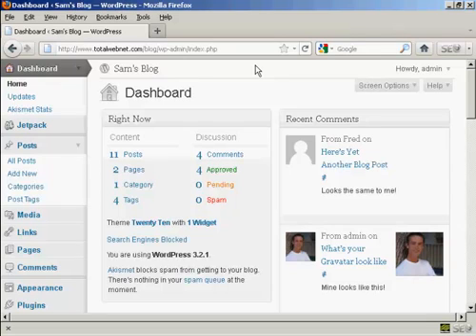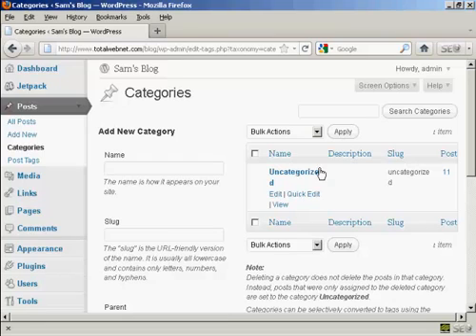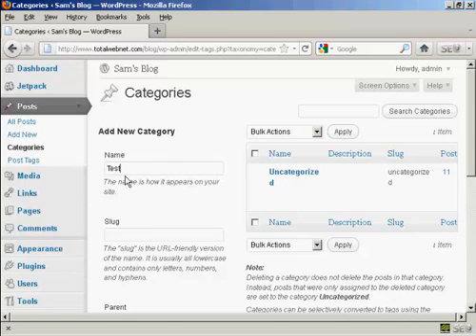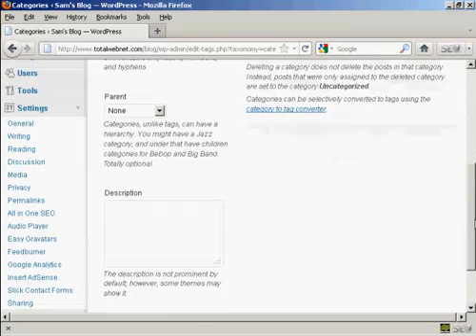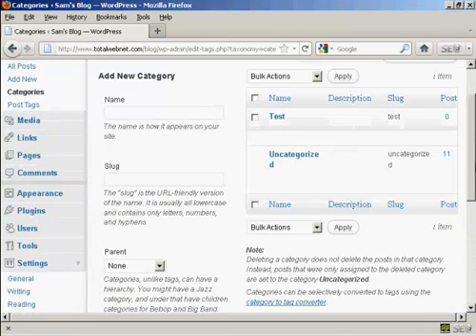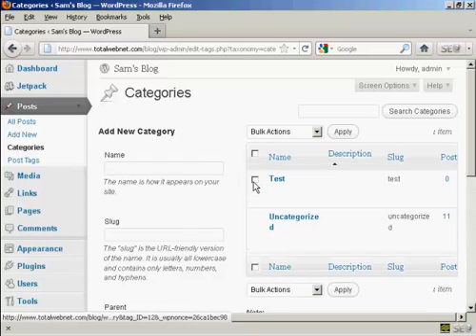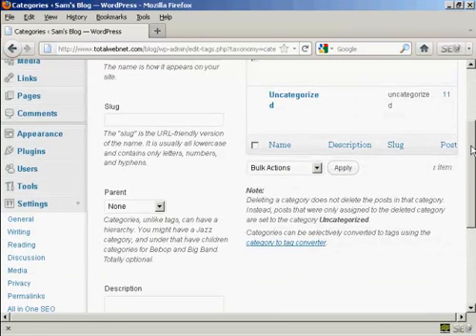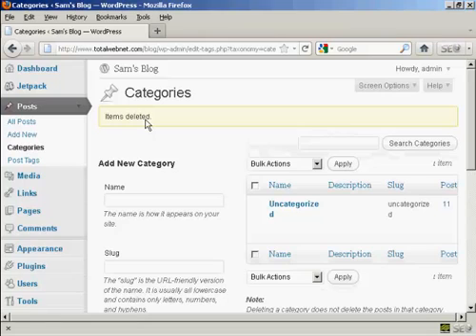WordPress Tutorial - How to Add or Delete Categories in WordPress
Time to add a new category to WordPress? Have enough content within a specific topic and want to add it to your category lists? Changing your mind about a category name and wish to change it? Want to delete an entire category worth of posts because you don't want to cover that topic anymore?

Adding and changing categories is easy with WordPress. This is your guide to all the things you need to know about adding and deleting categories in WordPress, as well as moving posts around within categories.

To add a category to WordPress and WordPress.com, there are two methods. The first one is done on-the-fly through the Post Panel:
In the sidebar menu of the Post Panel, look for Categories. If you do not see it, click Screen Options at the upper right corner of the screen and check off "Categories."
At the bottom of the Category panel box, click +Add New Category.
Enter the name of the category in the form.
If appropriate, select the Parent Category for this Category.
Click Add New Category.

WordPress will automatically select the category and use it when you publish this post.

 To add a description to the category, go to Posts  Categories and edit the category to add the category description. The category description will appear in the title attribute of the Category link in navigation (required by US Federal Law for accessibility for commercial and government sites) and on category pageviews for WordPress Themes that use it.

To add a category to WordPress and WordPress.com through the Categories Panel:
On the WordPress Administration Panels, go to Posts Categories.
On the left side of the panel is Add New Category.
Fill in the category name in the form.
If appropriate, select a Parent category from the drop down menu.
Enter a description for the category in the form.

The new category will now appear in the Category list on the Post Panel.

Note that self-hosted versions of WordPress allow the user to set the Slug, the permalink name for the category, when adding new categories. WordPress.com users cannot change the category slug.
Things You Need to Know About Categories

Here are a few things you need to know about categories in WordPress.
A category will not appear in your category navigation unless there is a published post in it.
Category names should be keyword specific not made-up or fun names. They are important navigation links so call them what they represent.
Category names are generally one to four words.
Posts can be in multiple categories.
Categories can have subcategories.
Out of the box, "Uncategorized" is your default category. You can change this in the Settings  Writing panel.
By default, the WordPress permalink structure for categories include the word "category" in the permalink such as
By default, the WordPress permalink structure for subcategories is featuring the parent category slug name first, followed by the subcategory slug.
Category descriptions will appear on WordPress Themes using the category description template tag in the category template file of the Theme.
Categories have their own feeds. The link to the feed is in the structure of by default.
Pages do not have categories, only posts.
If you use the Import Convert Tags to Categories feature, WordPress will automatically generate trackback comments for all changed posts. Not sure why, but you can easily delete these from the
 Comment panels as they are duplicate trackbacks.
What You Need to Know on Adding, Removing, and Changing Categories

There are a few issues and complications that may come with adding a new category to your WordPress site that you will need to know.